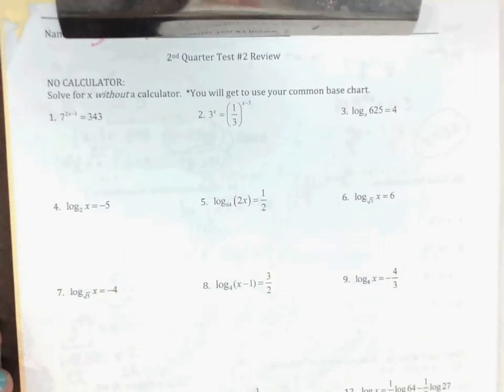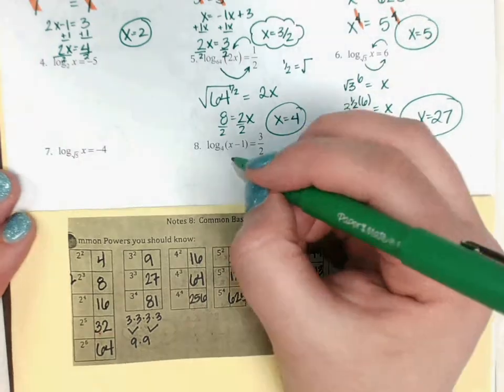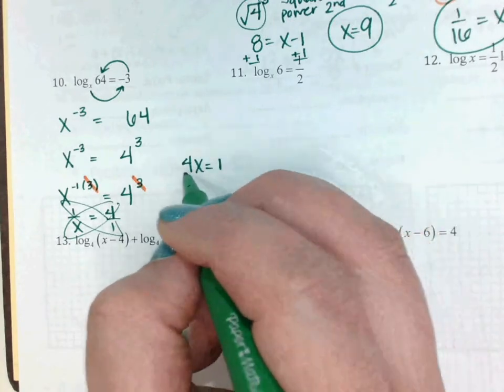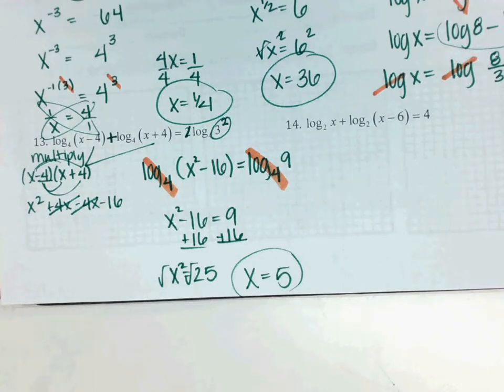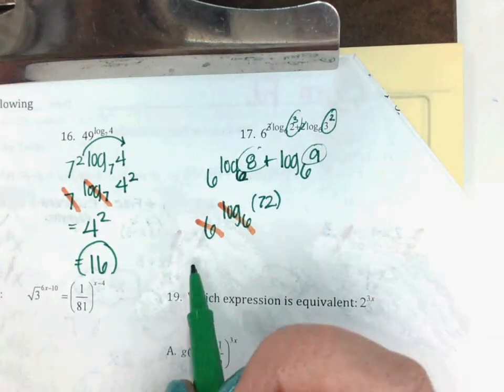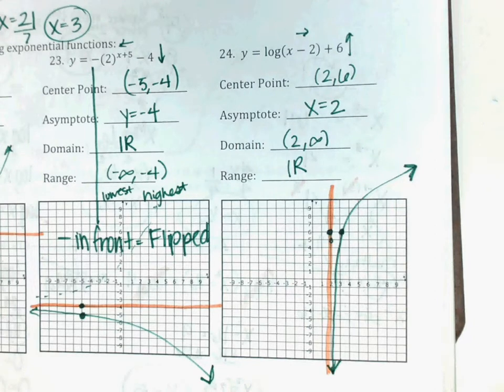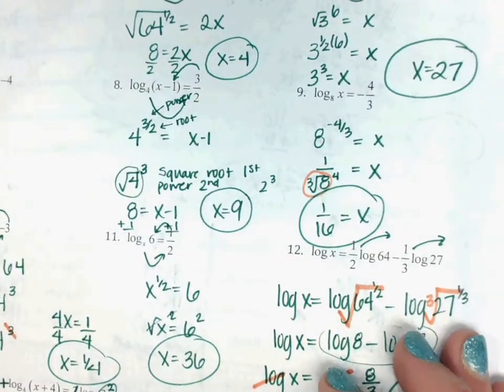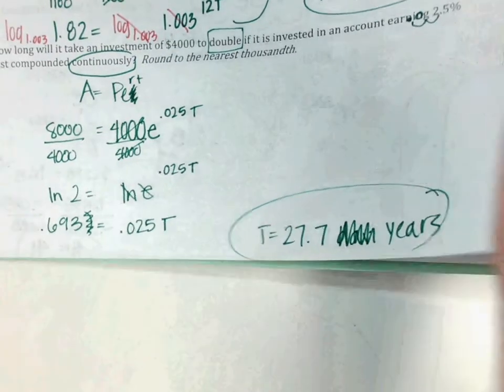Test #2 Review (day 2)